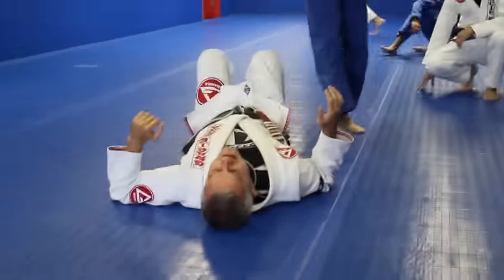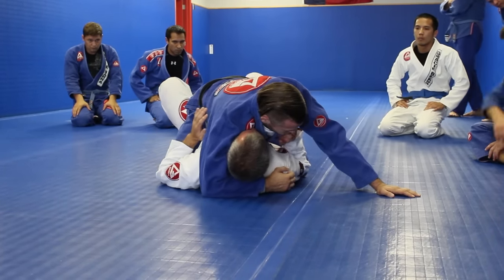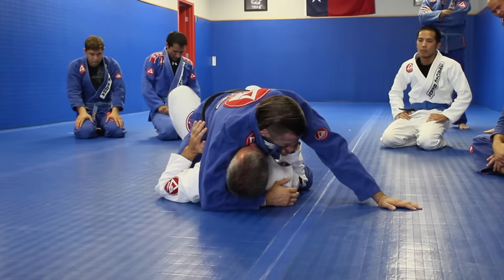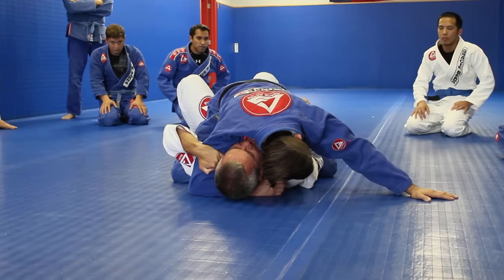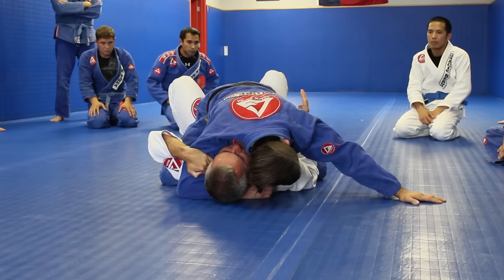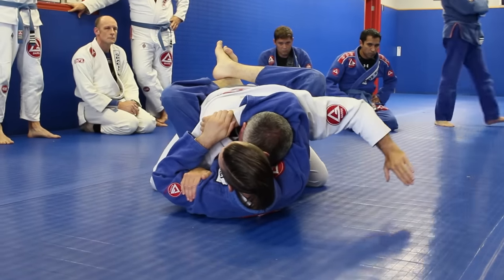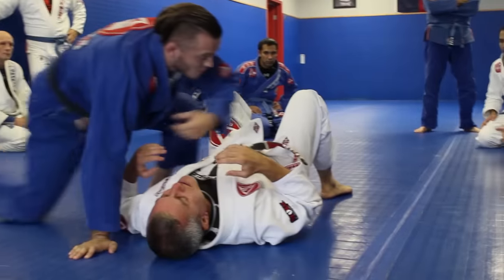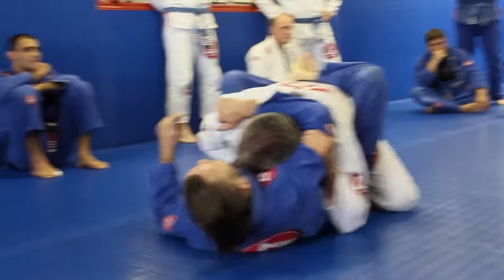Mount escape - bridge and roll when being headlocked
One of the worst positions to be in is to have an opponent mounted over you.  Commonly the guy on top will get you in a headlock in an attempt to control your movement.

The bridge and roll escape is one of the easiest and most reliable ways to escape the mount and can be seen at all levels of the sport.